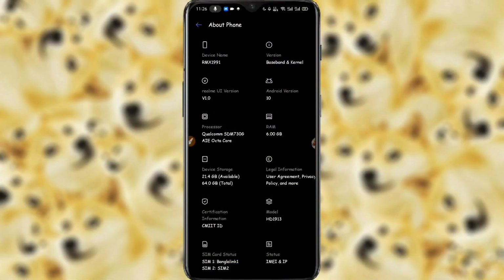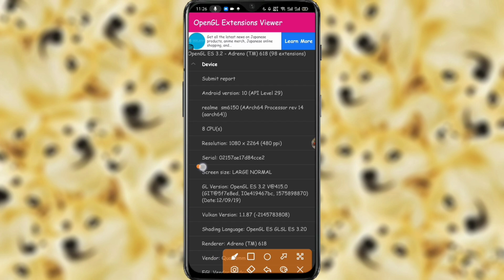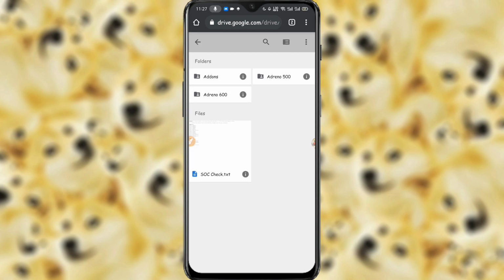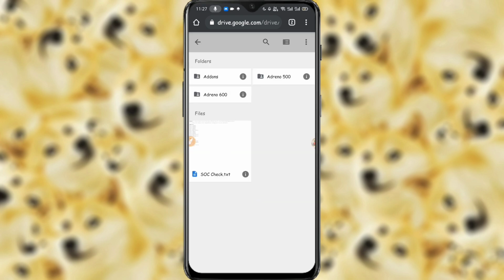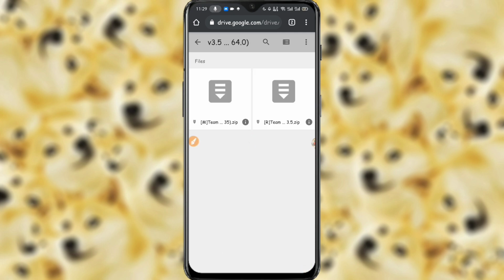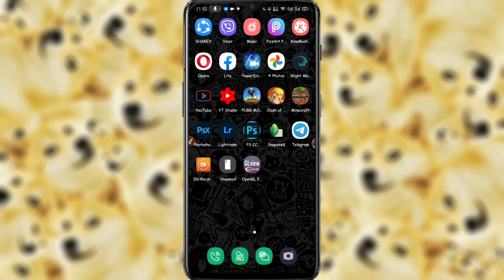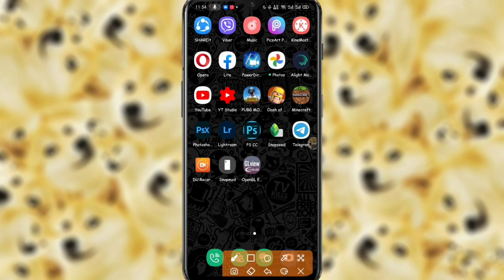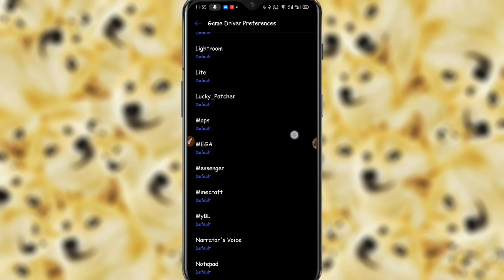Update GPU drivers! latest adreno drivers max performance✅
Update GPU drivers! latest unlocked adreno drivers for snapdragon devices🔥
device model : realme X2
earphones : dm7
platform used - android 10
magisk version -needs to be latest (Currently used 22.1)

(gpu driver recommended V3.5 and older versions  for android 10 and below)
check if your camera&google photosbare working or not. if works then you are good to go✌️

get your latest adreno driver🔥

adreno drivers  official telegram group link :
𝗔𝘁𝘁𝗲𝗻𝘁𝗶𝗼𝗻! You should always use the correct Device Platform SOC for install Adreno Team Graphics Drivers. Visit Adreno Team Graphics Drivers (@adrenodrivers) Telegram group for more information. 𝗔𝗱𝗿𝗲𝗻𝗼 𝟱𝟬𝟬 SD429 (sdm429) SD430 (msm8937) SD435 (msm8940) SD439 (sdm439) SD450 (sdm450) SD617 (msm8952) SD625-SD626 (msm8953) SD630 (sdm630) SD632 (sdm632) SD636 (sdm636) SD650 (msm8956) SD652-SD653 (msm8976) SD660 (sdm660) SD820-SD821 (msm8996) SD835 (msm8998) 𝗔𝗱𝗿𝗲𝗻𝗼 𝟲𝟬𝟬 SD665 (trinket) SD675 (sm6150) SD710-SD712 (sdm710) SD720-SD720G (atoll) SD730-SD730G (sm6150) SD765G (lito) SD845 (sdm845) SD855-SD855+ (msmnile) SD865 (kona)

new video will  be coming soon🔥